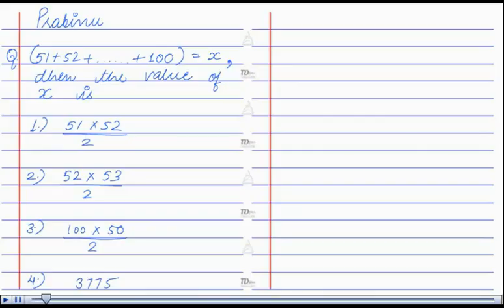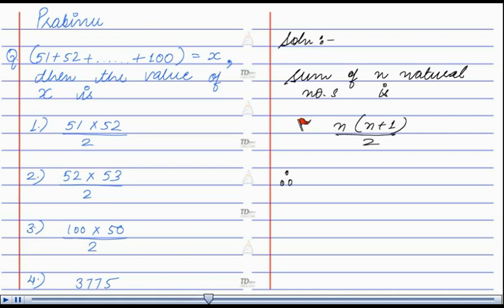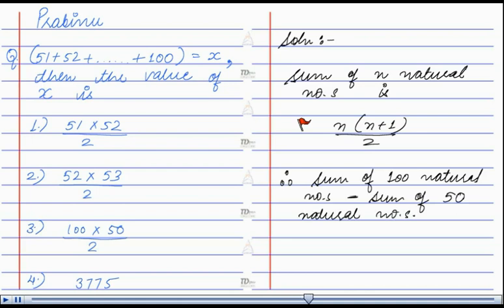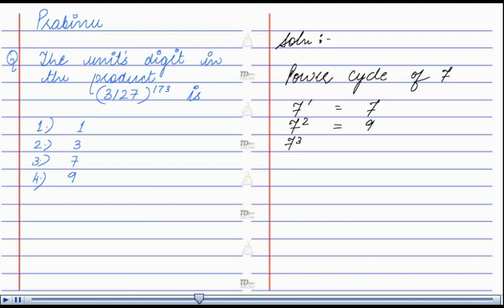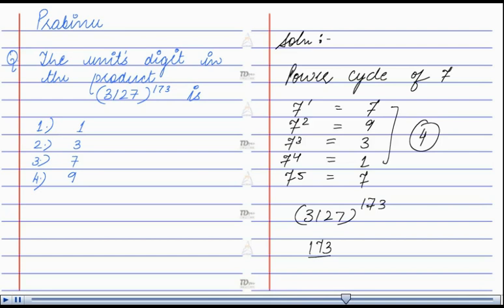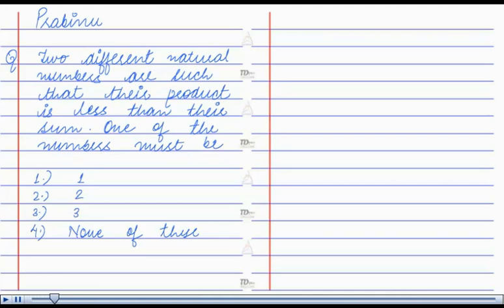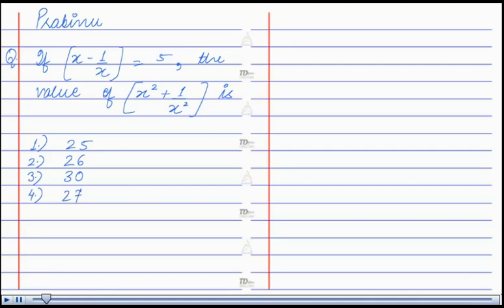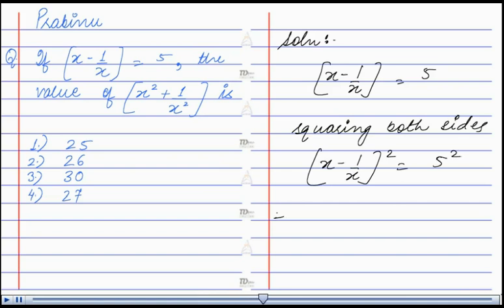Apti Quants - Beginner - Number Systems # 21 (CAT/CLAT/BankPO/SSC)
FOR ALL APTI TESTS ~ Quants - Beginner level